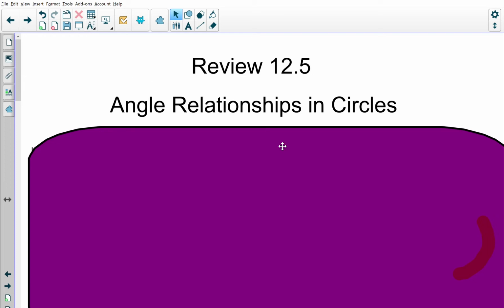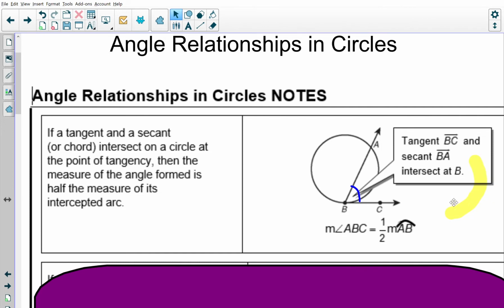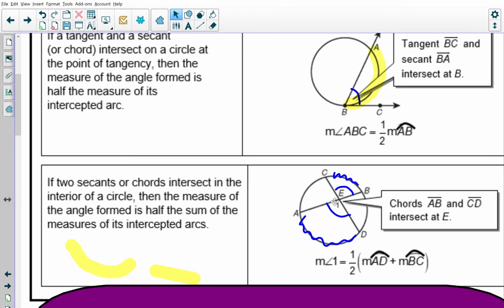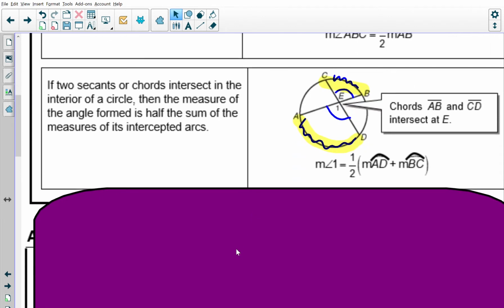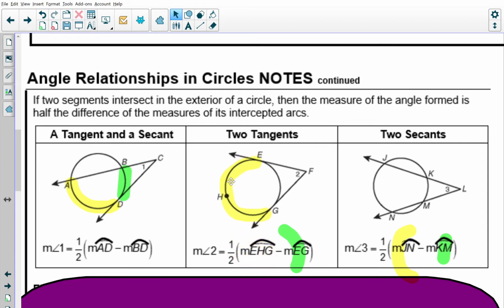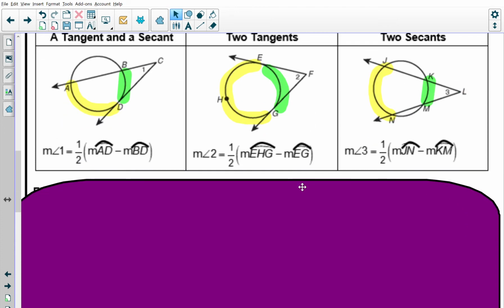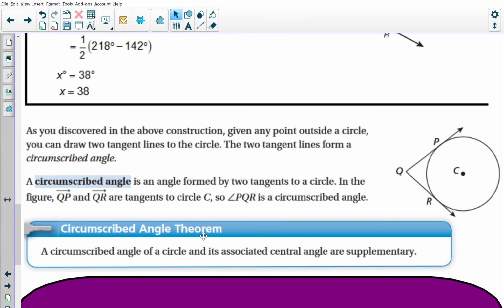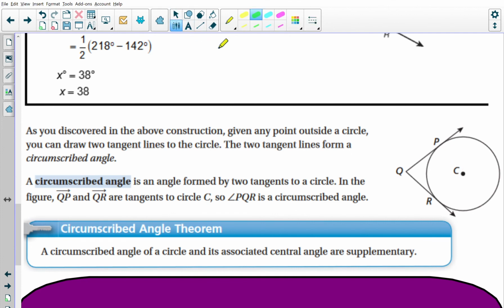12 5 Review Angle Relationships in Circles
Quick clip of me reviewing fifth section of Circles